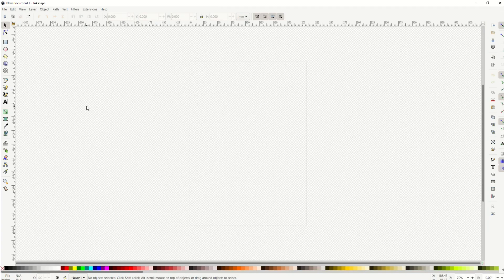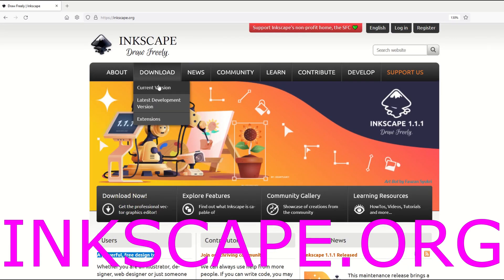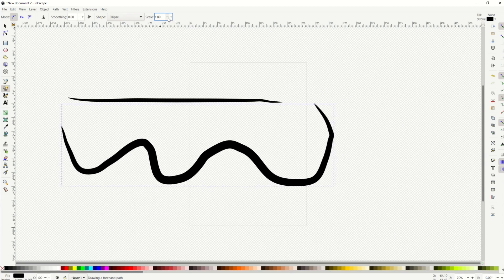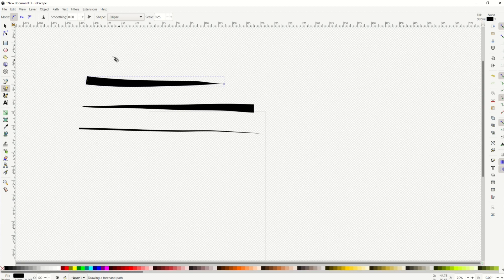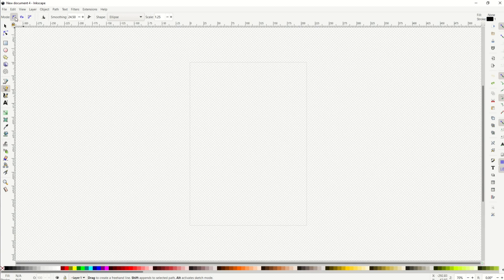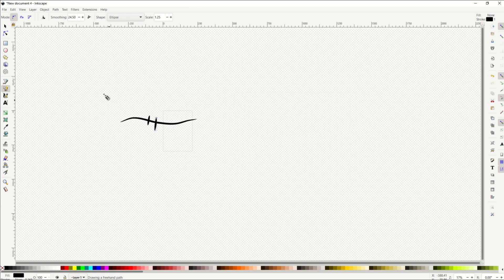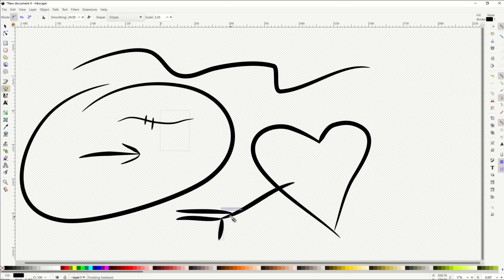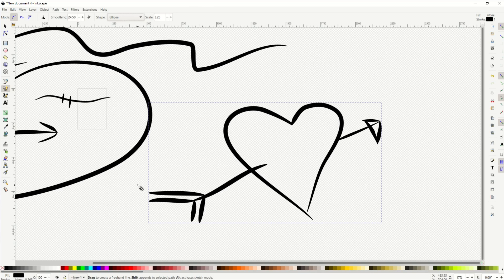INKSCAPE PENCIL TOOL - Step-by-Step Tutorial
Inksape has a great pencil tool that enables you to make beautiful line drawings. However, the settings (options) can be a bit tricky to figure out. In this tutorial, I do a step-by-step walkthrough of the pencil tool and show how to make some good looking swirls, circles and basic doodles. These can be a great way to make some digital artwork for sale on sites like Etsy.

Inkscape is a free, powerful software solution for making vector files. It is similar to Adobe Illustrator. Inkscape is completely free.

Timestamps:
00:00 Wimpy Drawing
00:45 Shapes
01:30 Scale
03:20 Smooth Circles
05:40 Bonus Tip